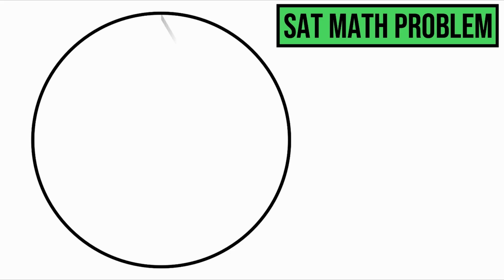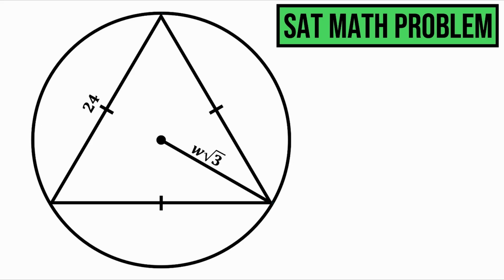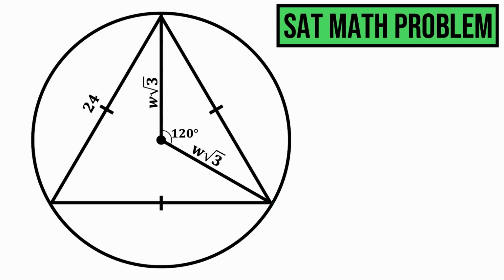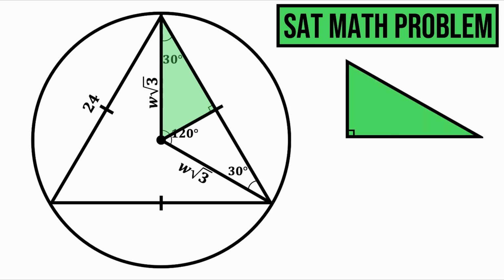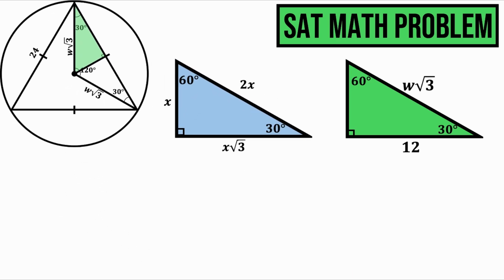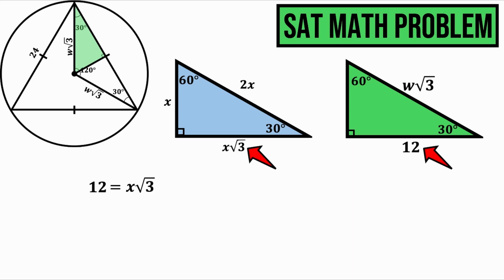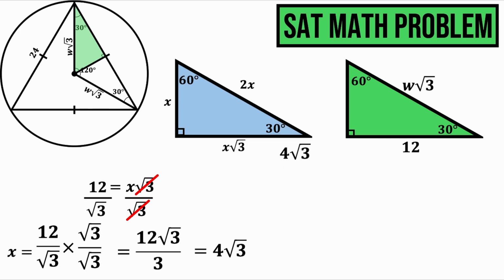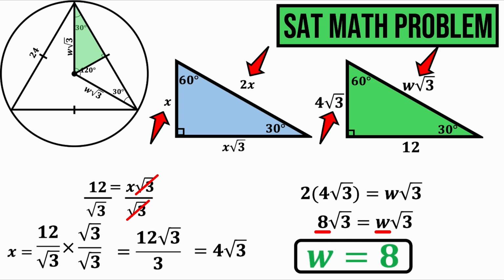Most Students Fail This SAT Geometry Problem. Can You Solve It? | Think Math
Struggling with SAT Geometry? You aren't alone. This specific problem has been crushing scores lately, but there is a "secret" logic to solving it that most prep books won't tell you.

In this video, I break down the hardest geometry problem I’ve found and show you the exact step-by-step framework to solve it without breaking a sweat. Whether you're aiming for a 700+ or just trying to survive the math section, this trick is a game-changer.